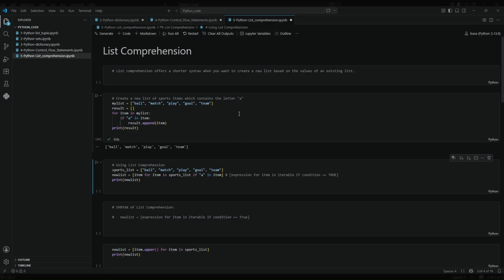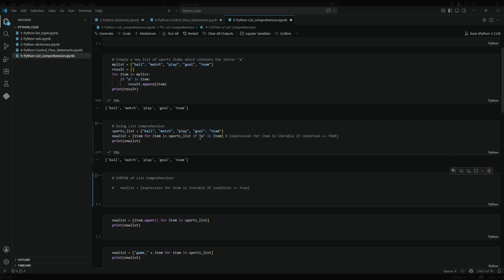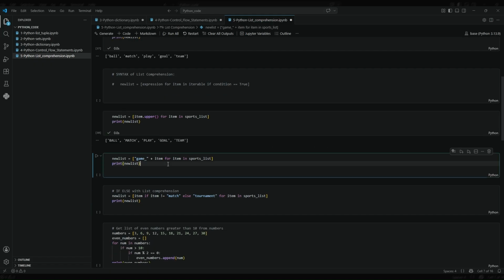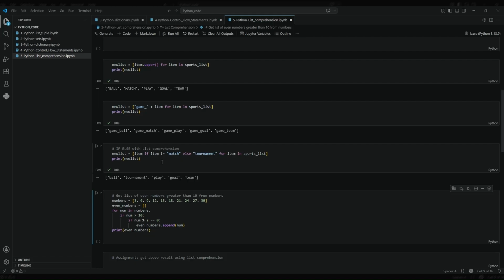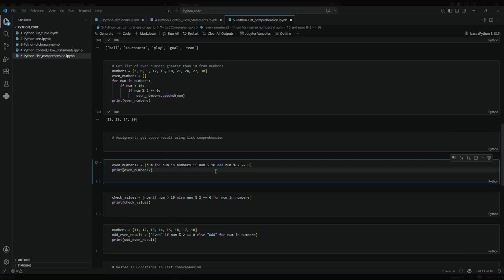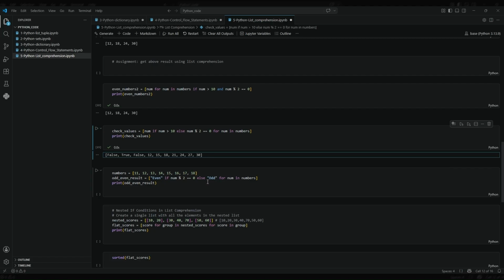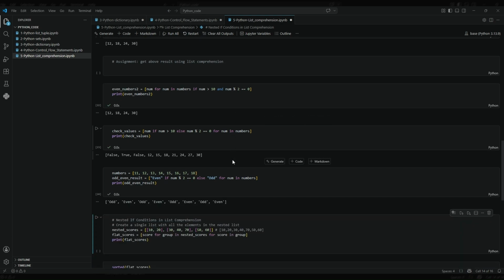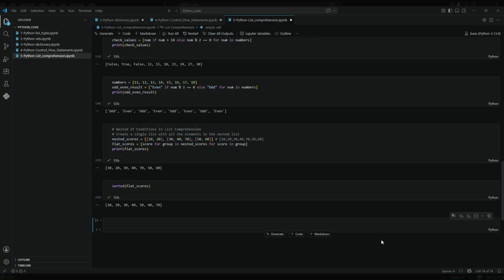5 Python List Comprehension Explained Clearly with Simple Examples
In this video, we will learn Python list comprehension in a simple and practical way. We will start with the normal way of creating a new list using a loop, then see how list comprehension makes the same task shorter and cleaner. We will also cover filtering, changing values, if-else conditions, numbers, and flattening a nested list.